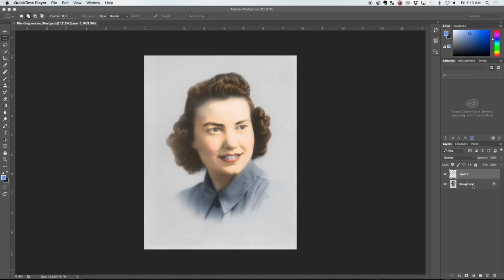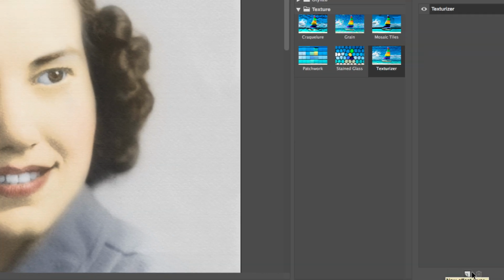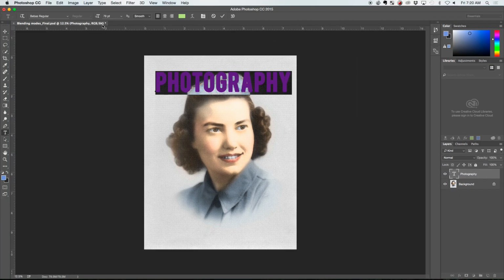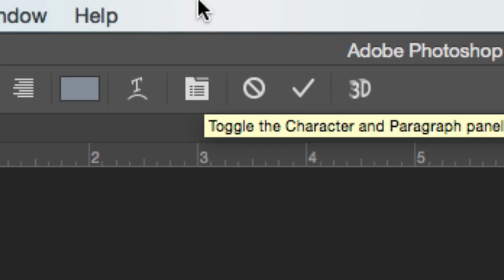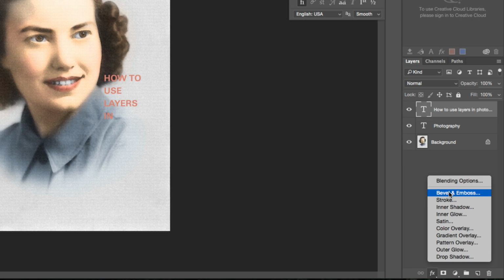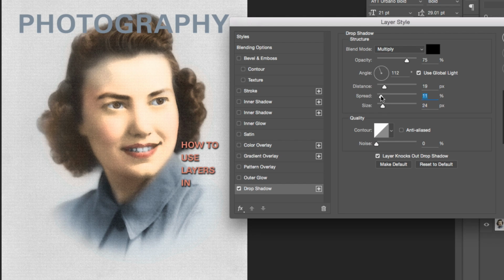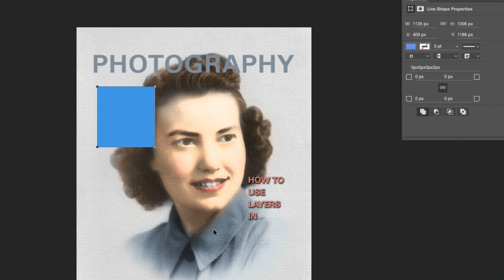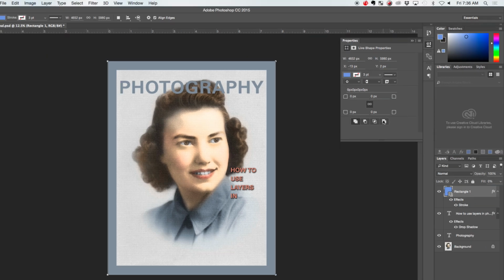ACA Session 3 Magazine Cover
Create a magazine in Photoshop using the:

TYPE TOOL
CHARACTER PANEL
LAYER STYLES/FX
PEN & SHAPE TOOLS